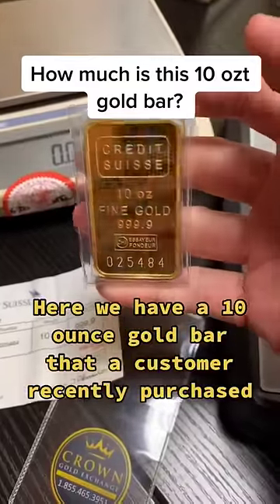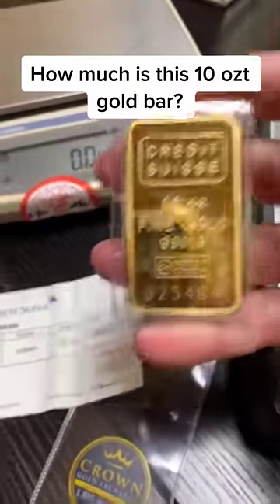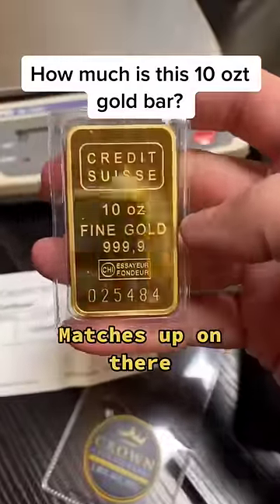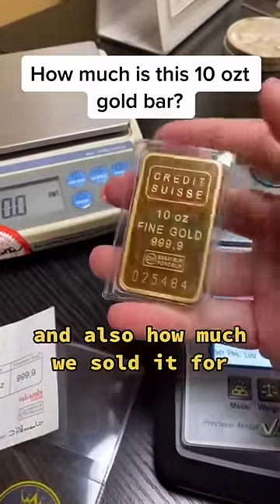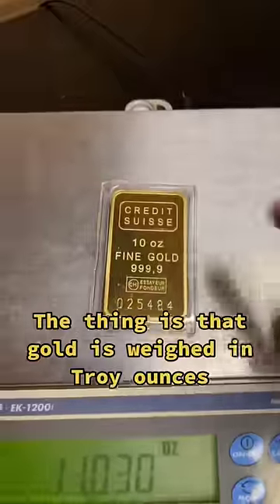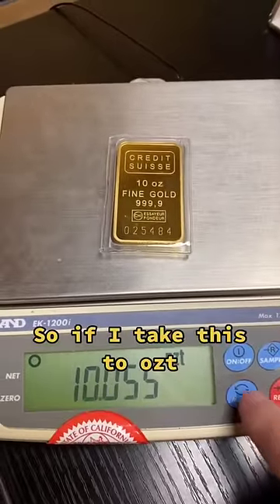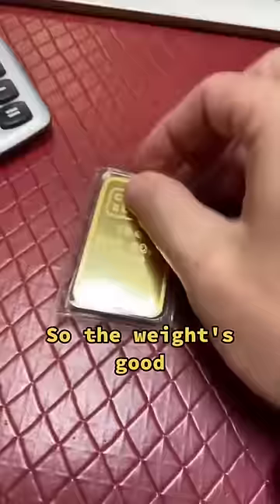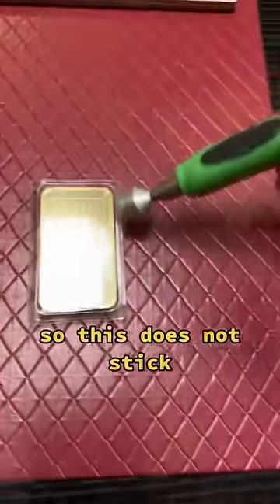Is this gold bar Real or Fake? How much do we sell it for? part 1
your gold? We accept mail in's!